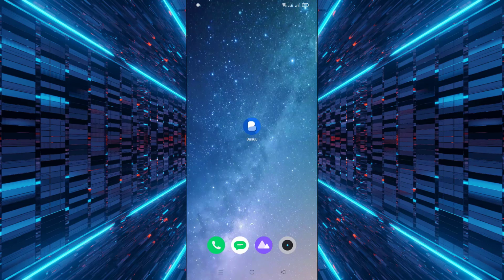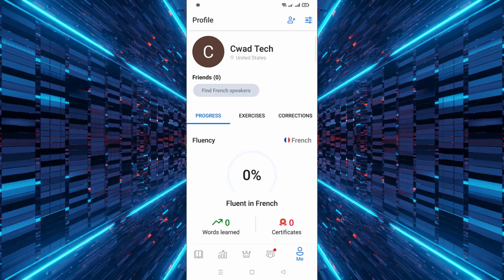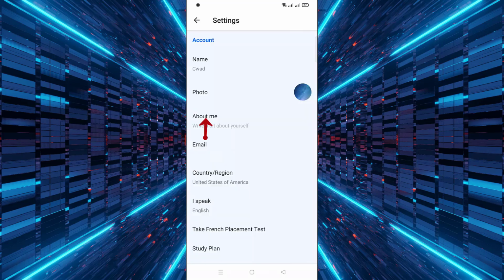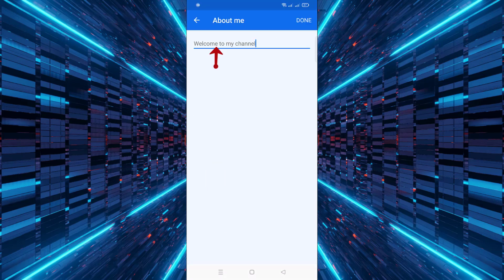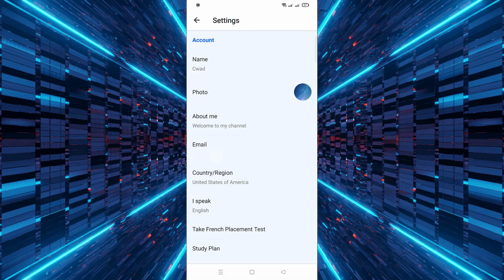How to Add Your Bio on Busuu App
Learn how to add or edit your bio on the Busuu app quickly and easily. 📱

Boost your language learning profile and connect with other learners around the world. 🌍

Updating your Busuu bio helps others know more about you and improves your profile visibility. 📝

This guide works perfectly for both new and experienced Busuu users who want a personalized profile. 🎯

Make your Busuu account more engaging by sharing your interests, language goals, and hobbies. 💬

Stay up-to-date with the latest Busuu app features and enhance your language learning experience. 🚀

Adding a bio on Busuu is simple, fast, and an important step for building connections. 🌟

Busuu app, Busuu bio, update profile, language learning, mobile app tips